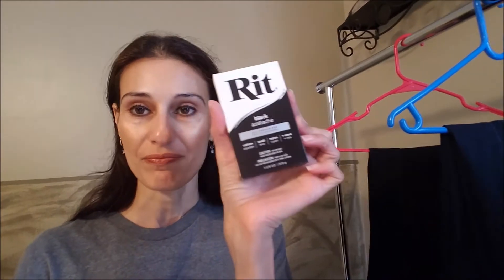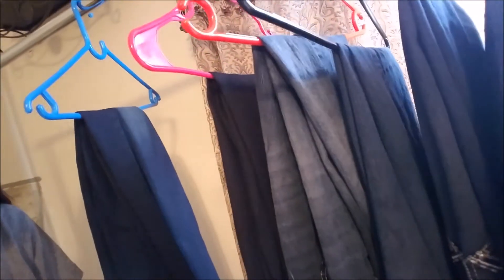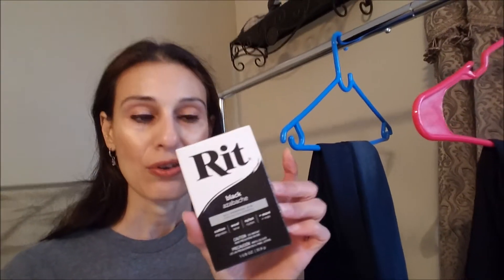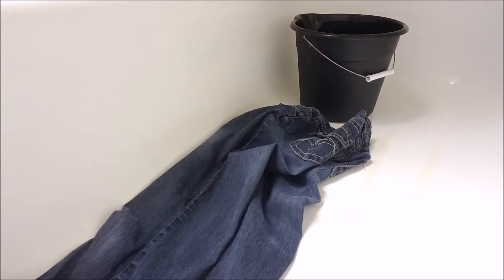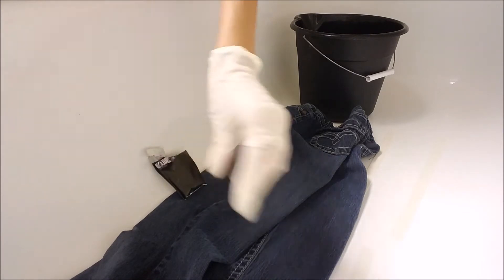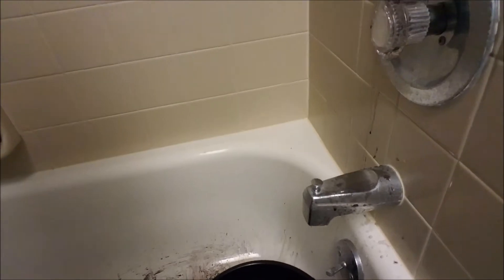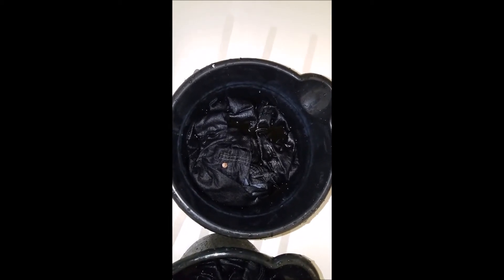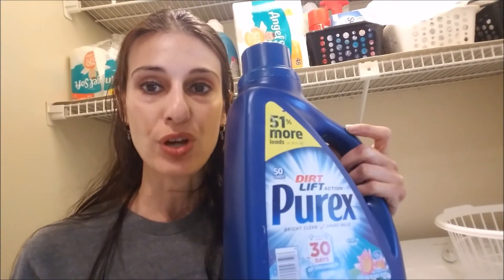How to dye your jeans.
REALZ Product Reviews on Rit Dye.